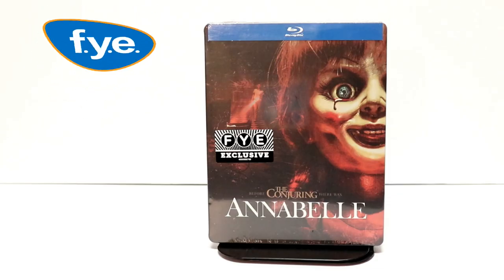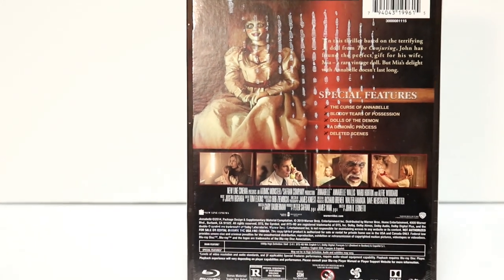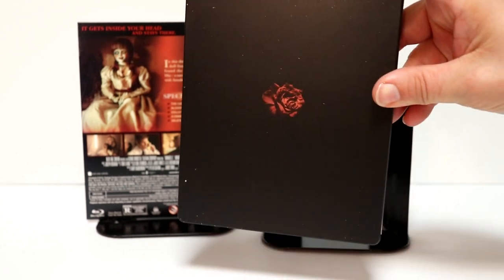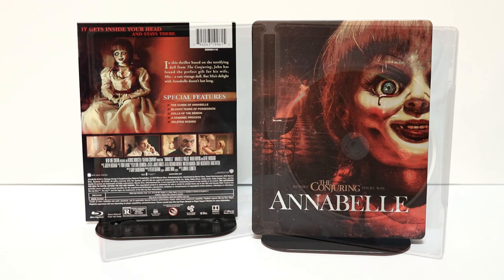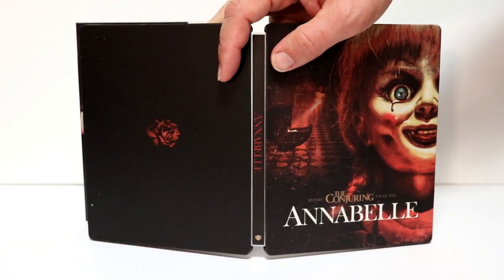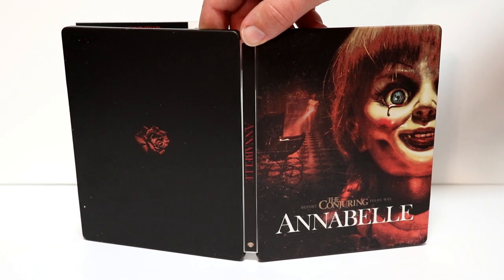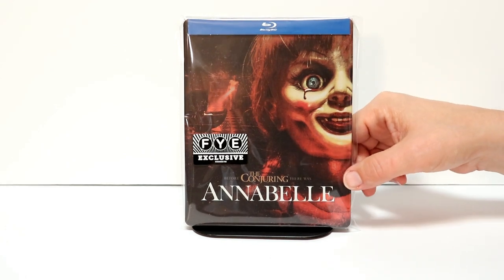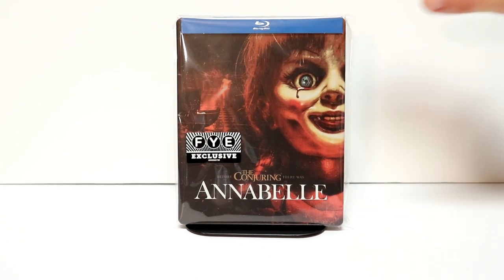Annabelle FYE Exclusive Blu-ray Steelbook Unboxing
Check out my unboxing of the FYE Exclusive Blu-ray Steelbook for Annabelle!

These are the bags I use to protect my Steelbooks and Slipcovers:

Join the Disney Movie Club and start your Disney movie collection